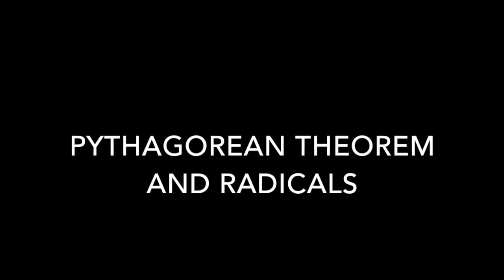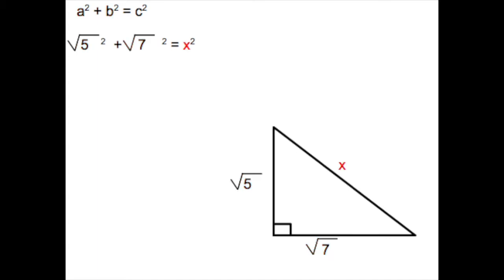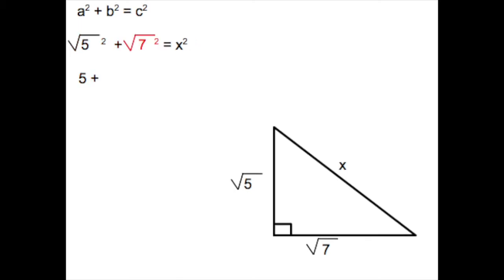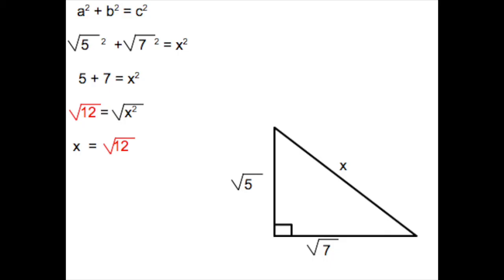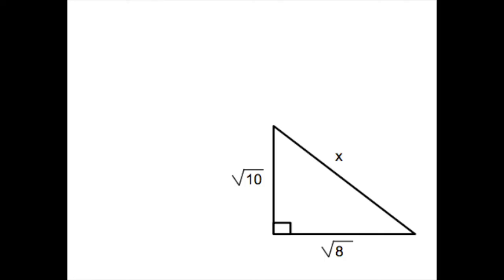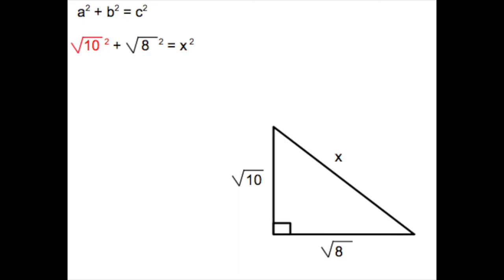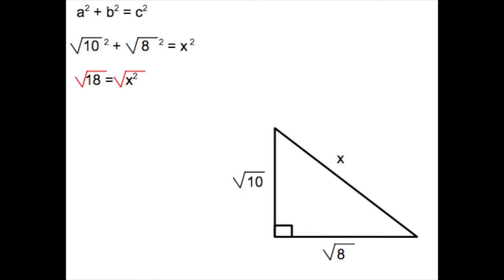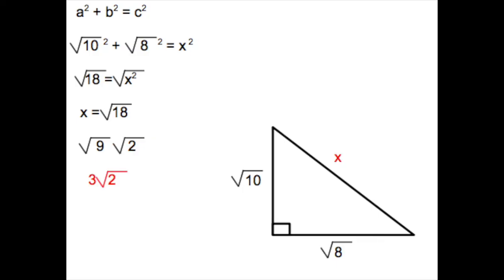Pythagorean Theorem and Radicals